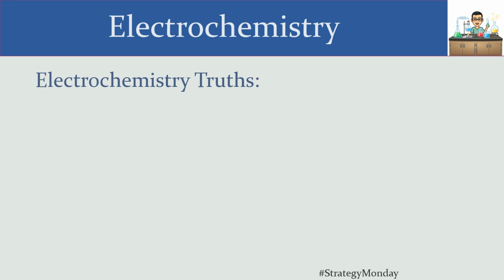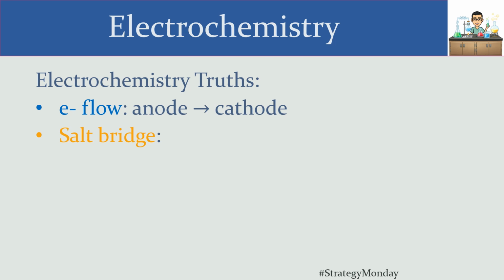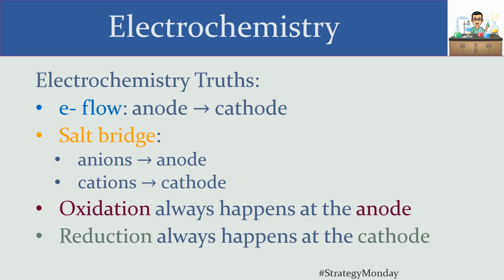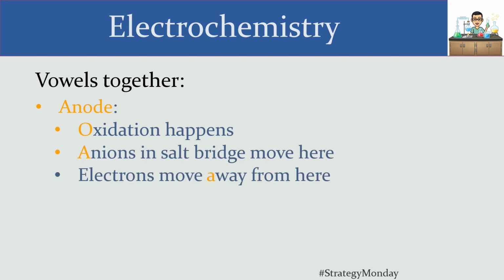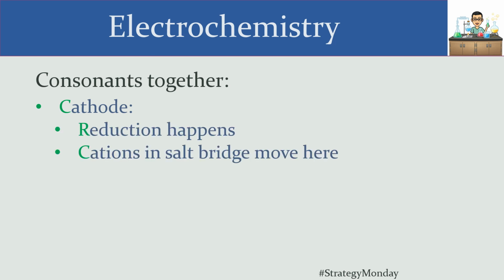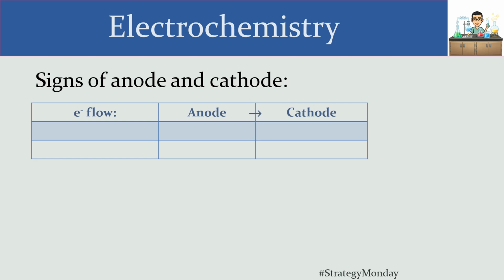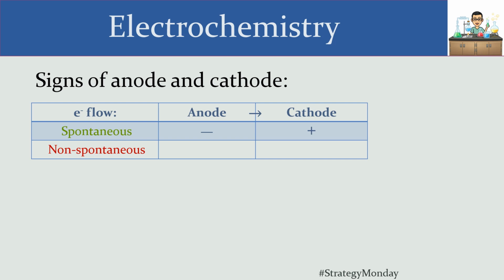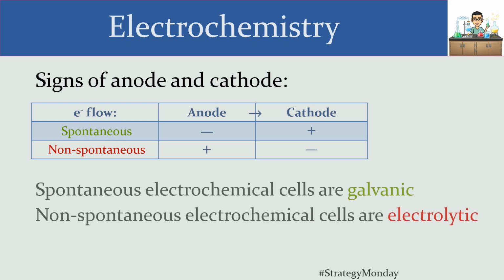Electrochemistry Tips and Tricks | Galvanic and Electrolytic Cells | Hacks for Anode and Cathode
What processes happen at the anode and cathode? Here's a quick way to make correct associations every time.